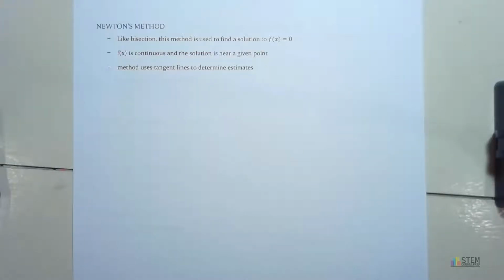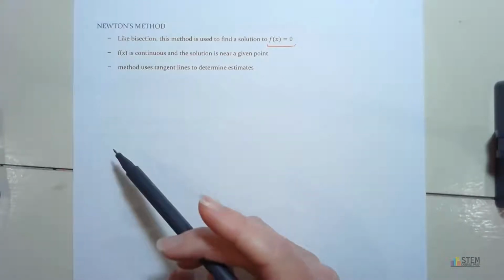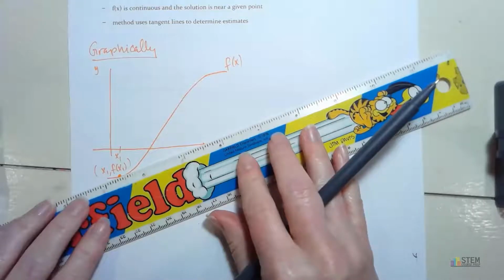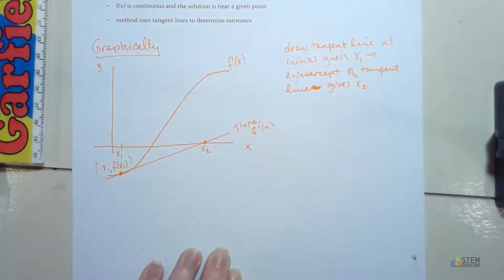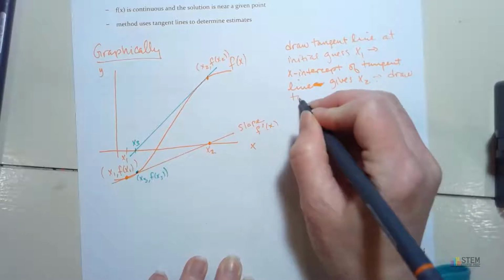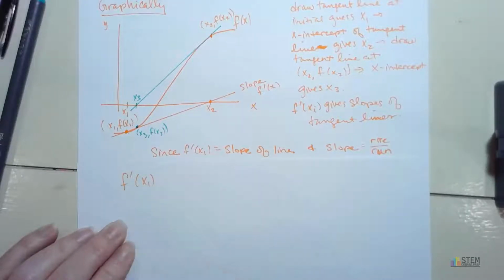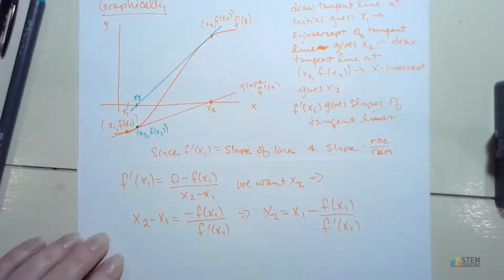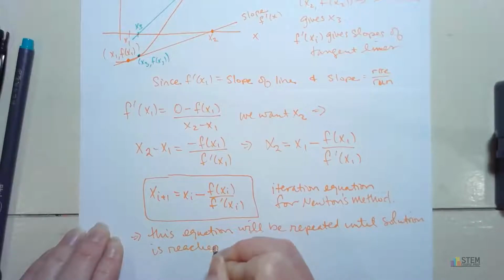Newtons Method - Numerical Analysis Root Finding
Need more Numerical Analysis resources?

Full course contains: Downloadable MATLAB files, outline of notes, hours of on-demand video

Topics covered:
Curve fitting
Numerical Differentiation
Numerical Integration
Solving ordinary differential equation initial value problems